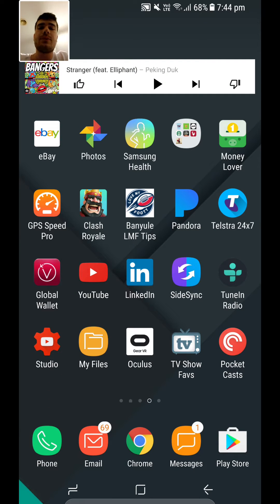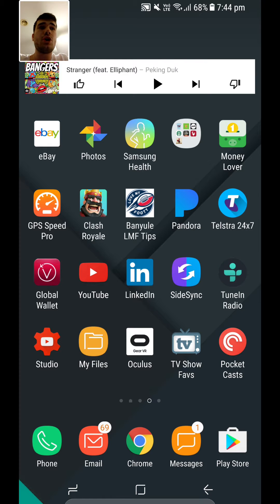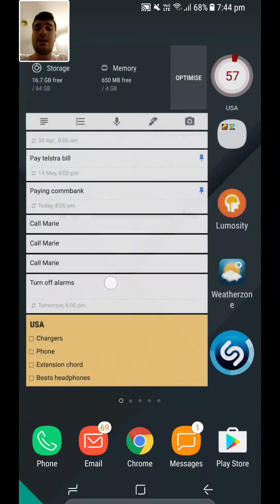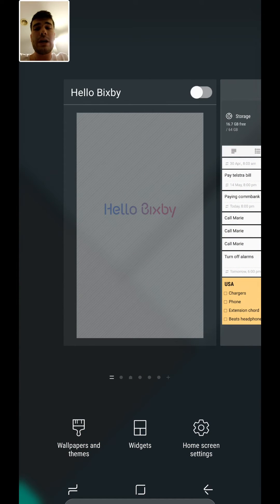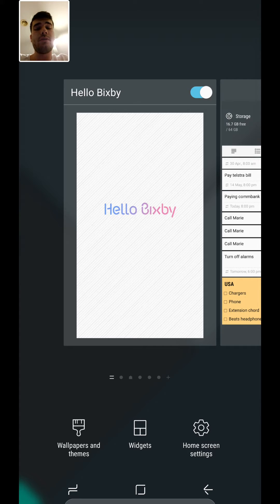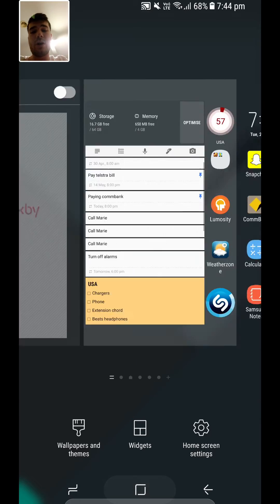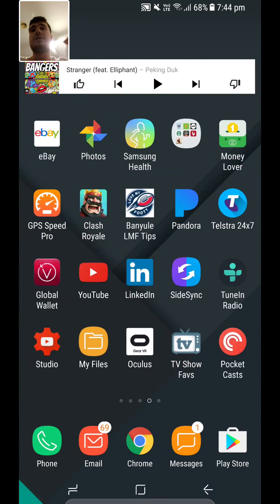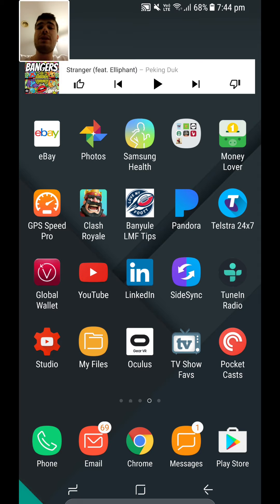How to Disable Bixby on Samsung S8 & S8 Plus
Hey guys today I'm showing you how disable bixby from appearing when swiping all the way to your left on your home screens.

If you liked this video and want to see more. Also let me know what i can improve or what you liked in the comments below